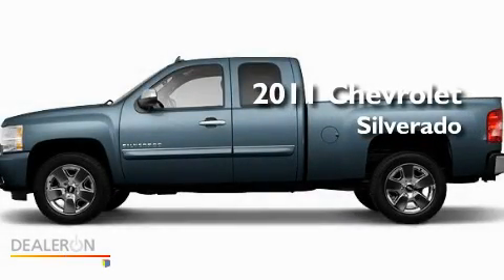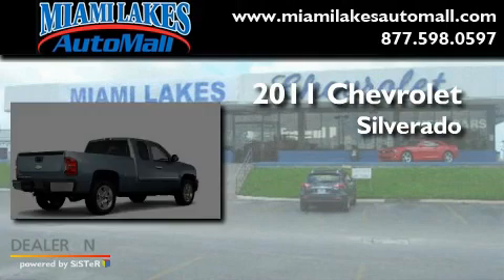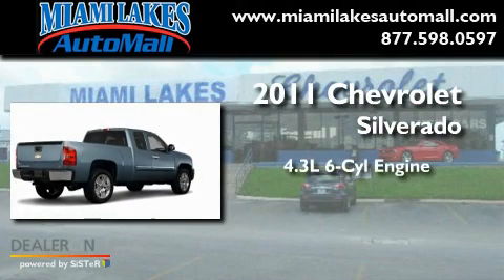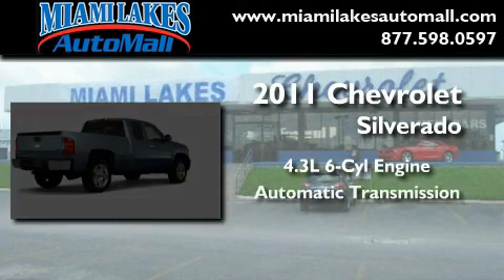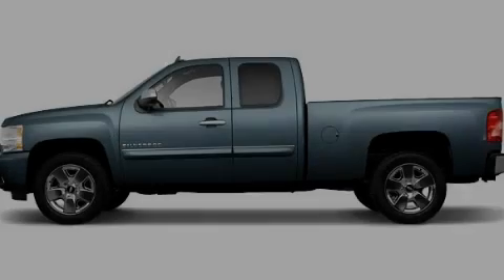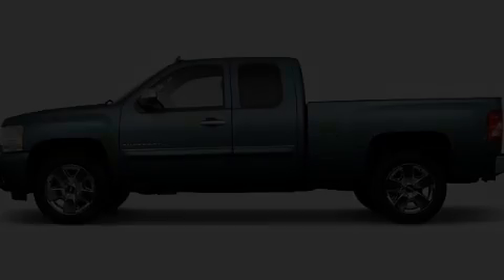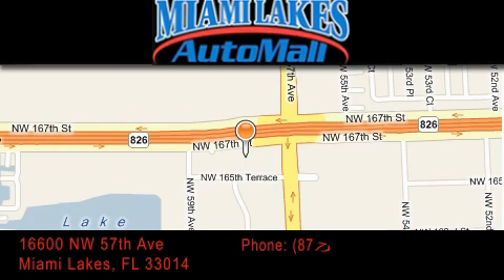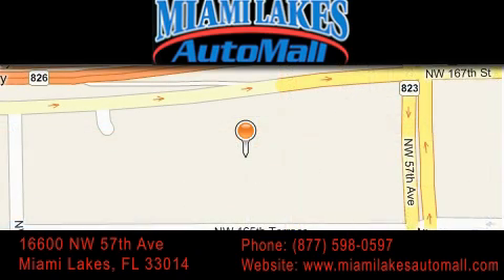2011 Chevrolet Silverado 1500 Miami Lakes FL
Year : 2011

 Make : Chevrolet

 Model : Silverado 1500

 Engine : 6 Cyl - 4.3L

 Trans . : Automatic

 Exterior : Blue

 Stock : C1S03968

 16600 NW 57th Ave.

 2011 Chevrolet Silverado 1500 Miami Lakes FL